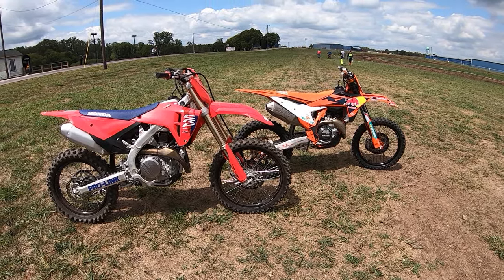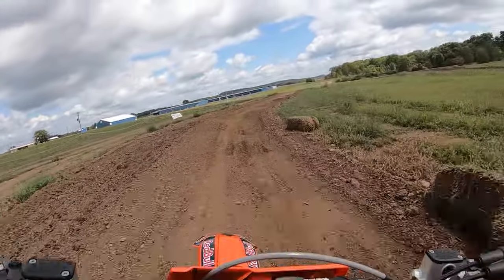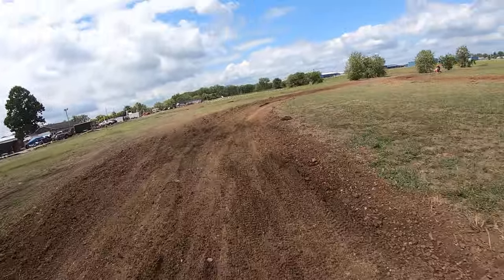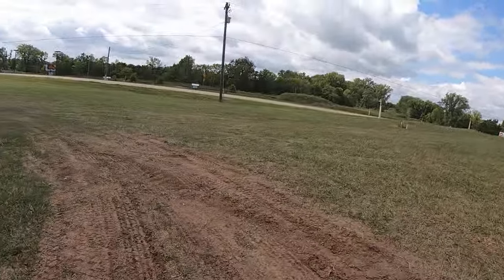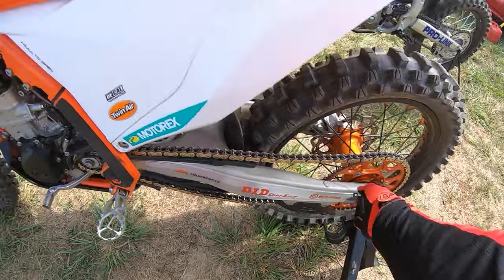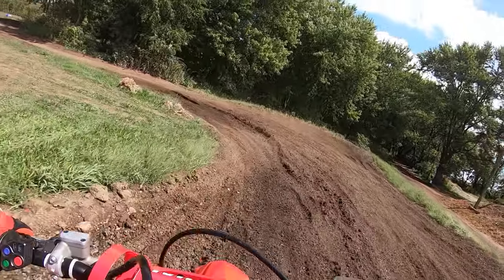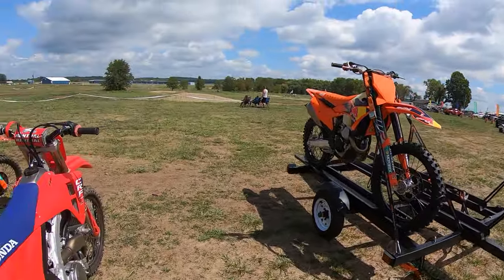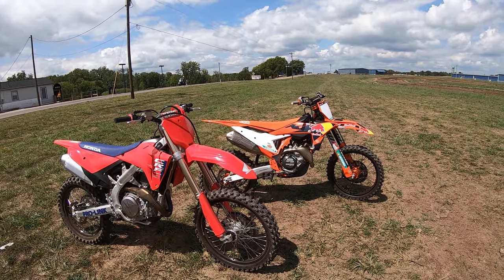2025 Honda CRF450R vs 2024.5 KTM 450SXF Factory Edition Back to Back: KickIn Roost MX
Riding my brand new 2025 Honda CRF450R (thanks Honda Marysville Motorsports!) back to back with my 2024.5 KTM 450SXF Factory Edition at KickIn Roost MX.  I had the opportunity to ride the all new 2025 CRF450R last month during the media launch at Ironman Raceway in Crawfordsville, Indiana.  The track was dug deep and very soft with lots of ruts thanks to sporadic rain throughout the week.   I was looking forward to picking up my own 25 CRF450R and riding it at my familiar places to see if the great chassis and suspension and engine impressions I had at the press launch were still here in hard pack choppy conditions.  Also I was very curious about how the all new 2025 CRF450R would compare to my KTM 450 Factory Edition.  Back to back rides are a great way to feel the different characteristics between bikes!

2024.5 KTM 450 Factory Edition
The 24.5/25 KTM 450SXF chassis is a great balance of cornering and stability at speed.  Using the Connectivity Unit Offroad (CUO) I am running the Hard Pack/Dry power map with throttle response and engine braking both minimized for a smooth yet powerful easy to ride engine character.  The reduced engine braking frees up the bike and gives it a little more playful and lighter feel in motion.  Not a huge difference but noticeable.  Also running my favorite set of WP Cone Valve spring forks (0.49 springs).  I had Brad at RideWorx set up the stock rear shock.  I was looking for more compliance and bump absorption for a slow Vet moto pace.  I wanted more plush feel at the top of the stroke and more hold up on jump faces and G-outs.  Brad installed a WP bladder kit along with a low friction piston band and re-did the valving.  The shock works much better now!  I got that more supple feel at the top of the stroke and also more ramp up in G-outs.  Has a 60hp 450F ever been so easy to ride?  Such smooth and long pulling power that makes this bike so fun to ride!   I am really enjoying this new 24.5 KTM 450 Factory Edition!

2025 Honda CRF450R
Big standouts of the 2025 CRF450R from the first couple of rides:  Engine is very smooth and strong and the maps offer a noticeable different feel, especially when combined with one of the (3) levels of traction control.  The Showa suspension was plush - especially the forks!  This is the best CRF450R suspension off the showroom floor I have ridden to date.  I never felt the more rigid chassis - in fact the front of the bike felt calmer and more absorbing compared to previous CRF450R's I have ridden yet still had the effortless corner entry feel CRF's are famous for.  The "just feels right" Honda ergos are still there along with slightly stiff feeling Renthal Fat bars.  The revised front brake is strong and easy to modulate.  Looking forward to more rides on this 2025 CRF450R including back to back comparisons to my 24.5 KTM 450 Factory Edition and my 2025 KTM 350XCF.

Did the perfect season lead to the perfect 2025 CRF450R?  I will being doing many more rides in different conditions and at different tracks.

Here are mine and my son's first ride impressions of the 2025 CRF450R from the press ride at Ironman Raceway in July (lots of details in the video description)...

Here is a comparison of the (3) EFI maps and (3) levels of traction control on the 2025 CRF450R...